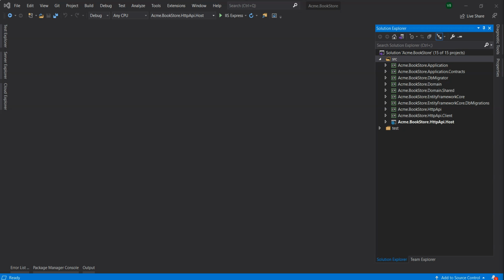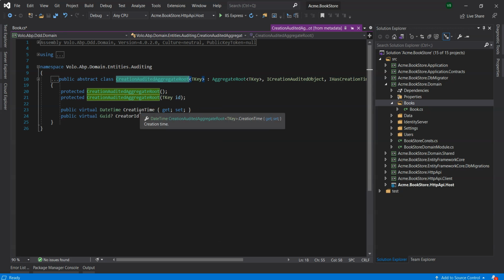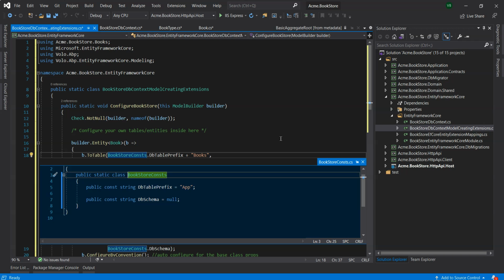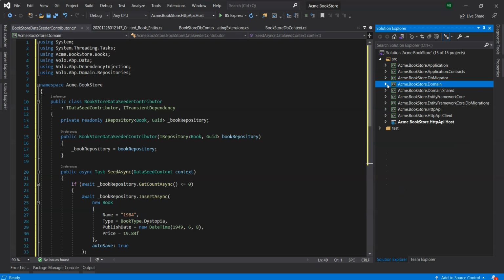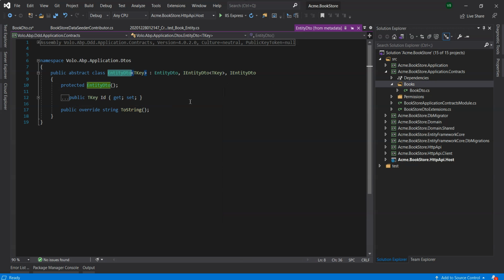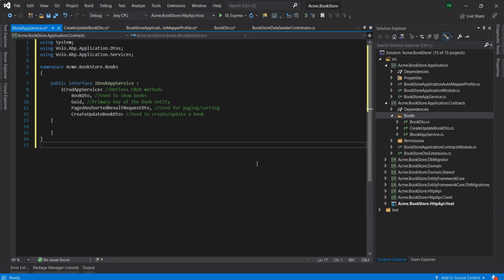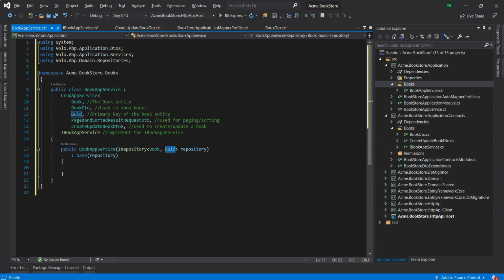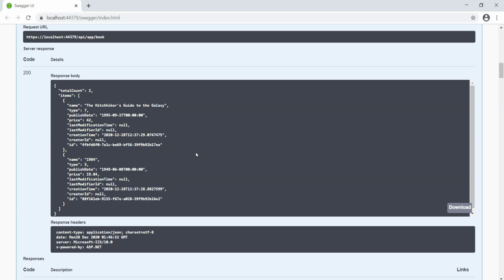CSE03 LES02 Creating the Server Side